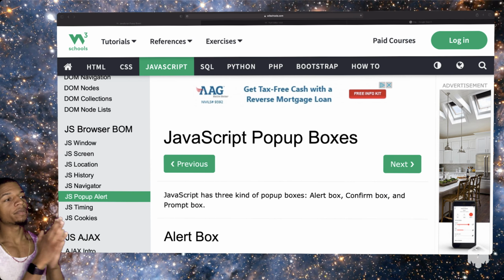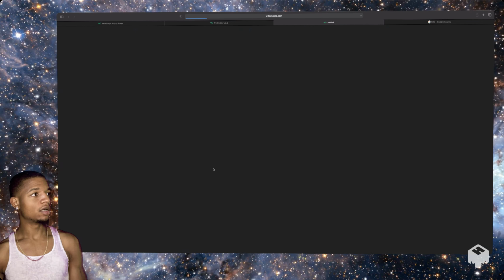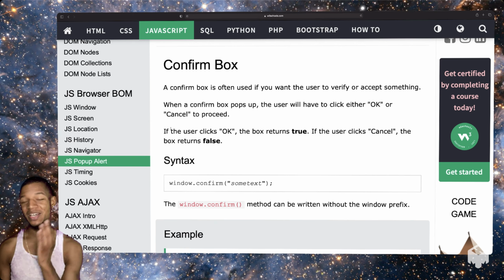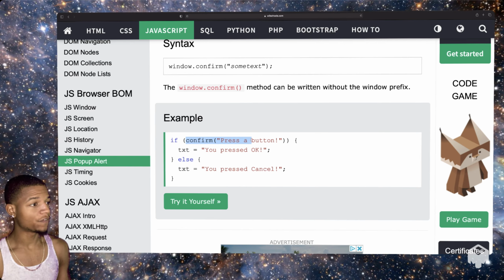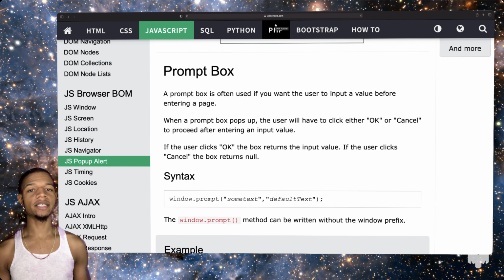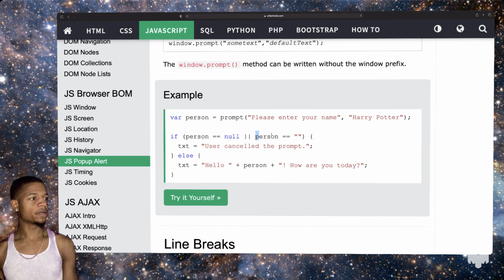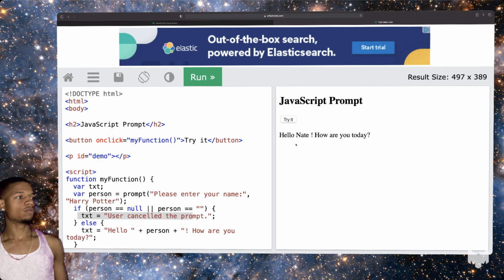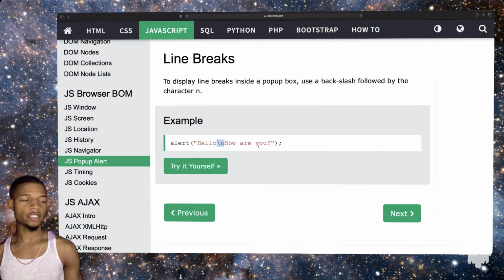Dont Stop, Pop Dat, Dont Stop! JS Popups!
What up doe!

This video 5 in da series on the BOM ! Yall killn it. NOW KEEP GOING!

Today we talmbout make'n shit popup on the screen through our JS code! This is going to change the way you think about popups on websites! Like if you ever thought the shit was complicated to do, you will soon find out its simply calling a method from the window object...dat damn simple.

Now in this video, we cover 3 typa popups: alert, confirm and prompt. Check out all three of these popup types dis tutorial!

See yall in da video!

Peace!